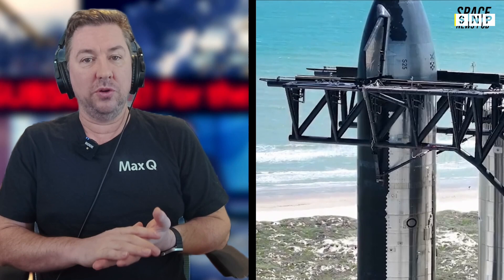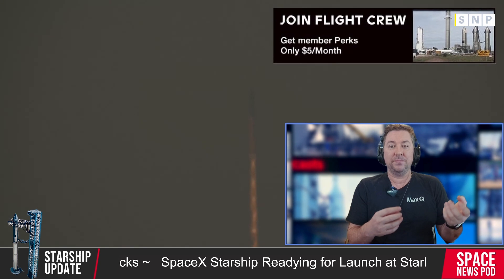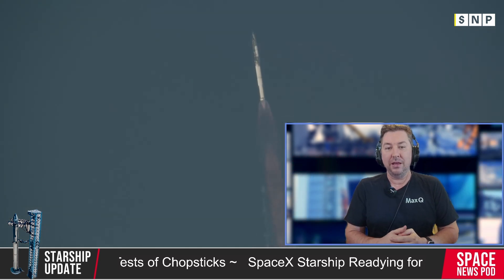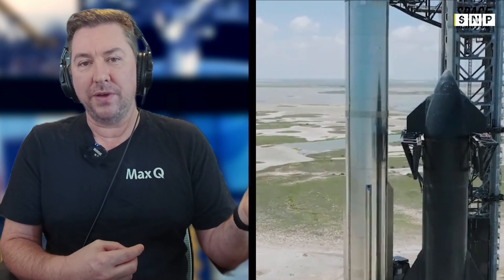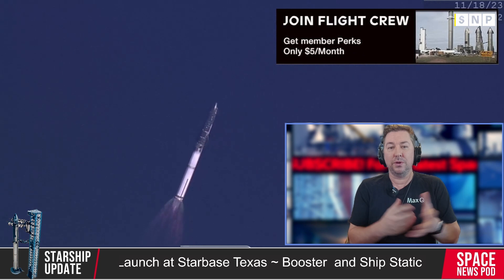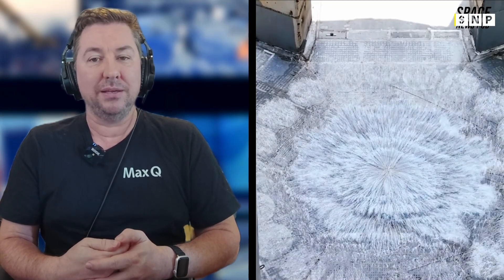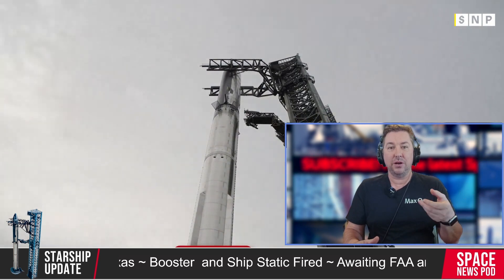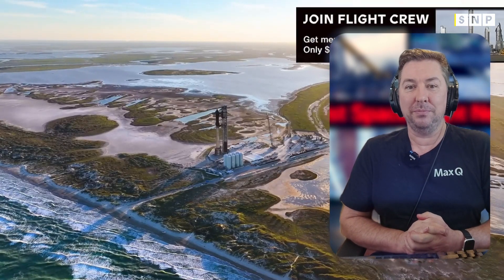SpaceX Going Sicko Mode on next Starship Launch